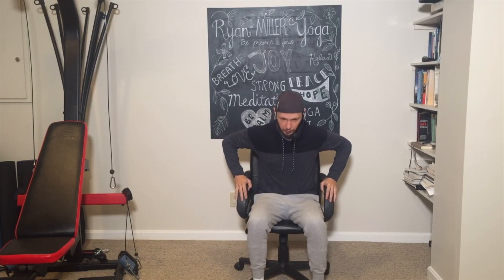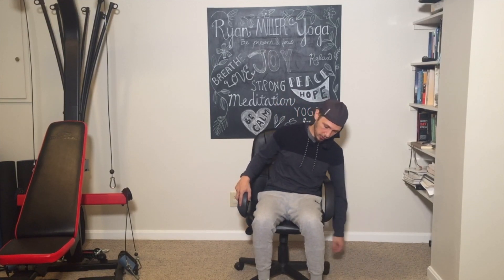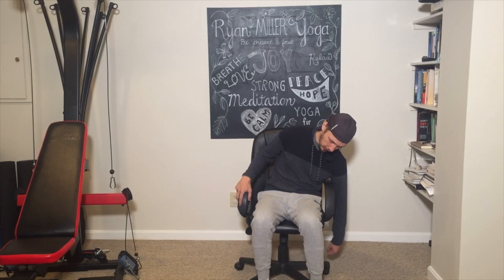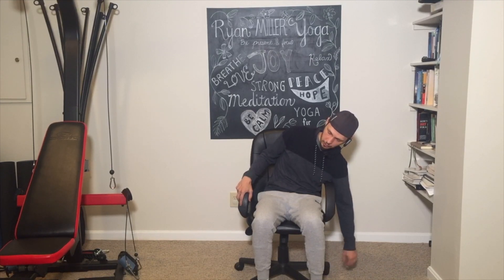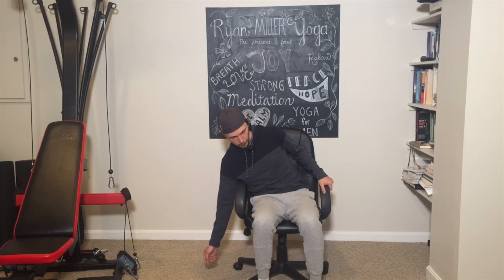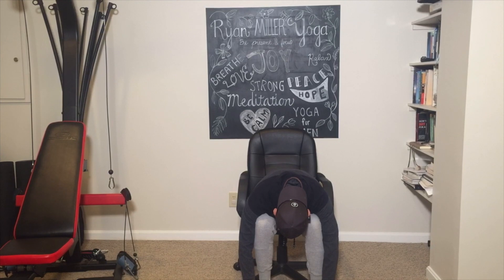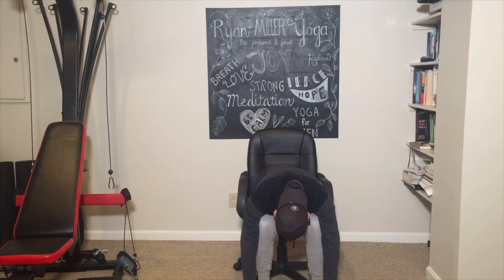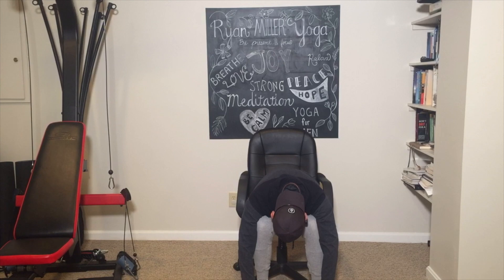Easy Chair Yoga | Routine For People Who Are "Too Stiff" For Yoga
I've heard it countless times. "I"m too stiff for yoga." "I"m too tight to stretch like that."

Being stiff or tight is not a valid excuse to not do yoga. Being stiff and tight is exactly why you *should* be doing yoga.

In this video I show some easy yoga moves while seated in a regular old office chair. This is perfect for people who sit all day and want to get into yoga. It's best to start right where you are...in the chair.

This can be done at home, at work or anywhere you need a quick yoga break and can find a chair.